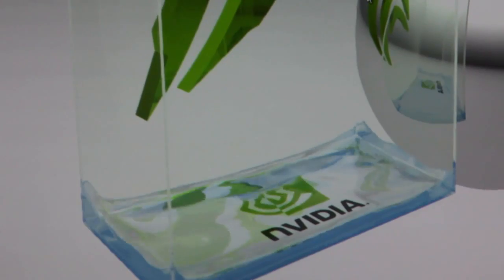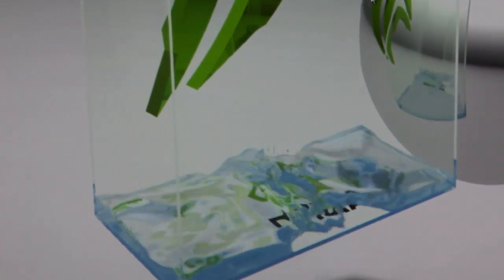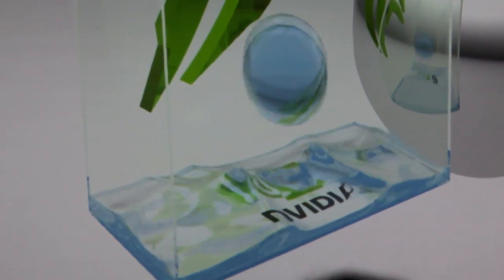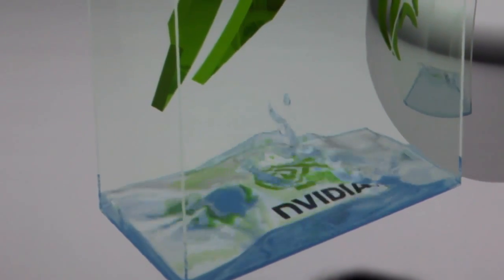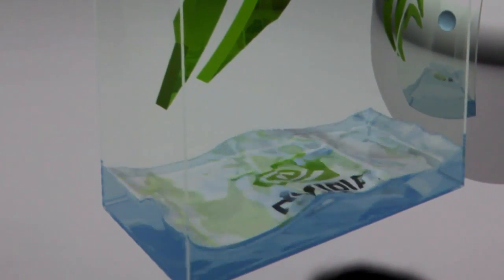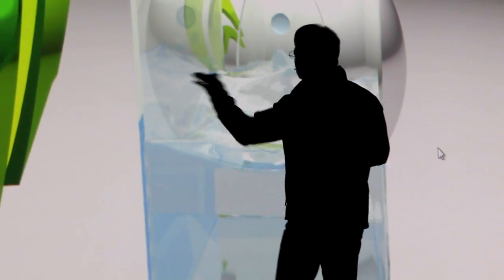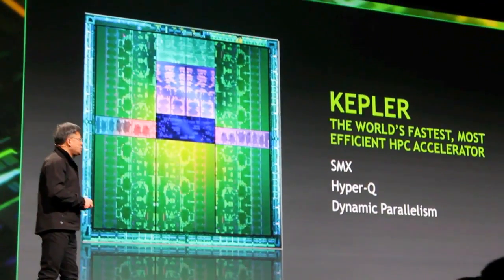NVIDIA Kepler real-time raytracing demo at GTC 2012 - The Verge